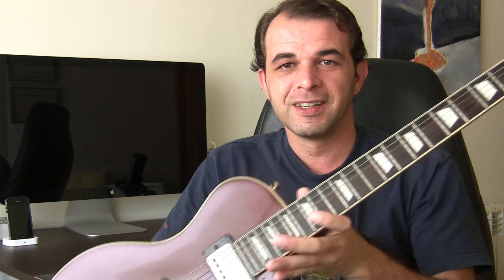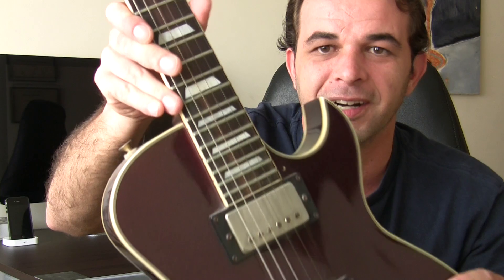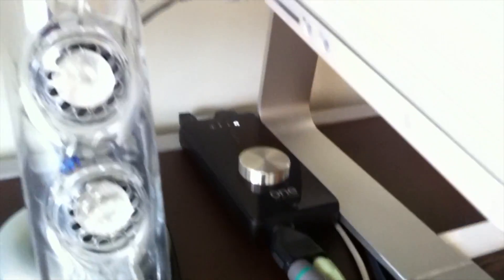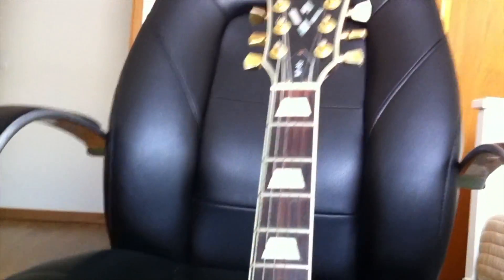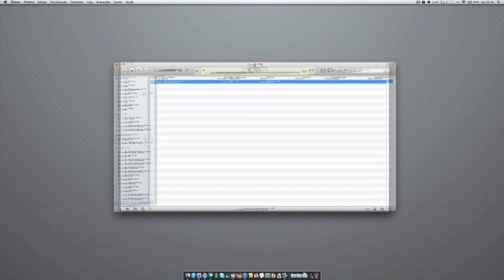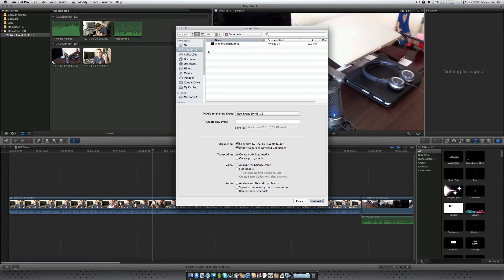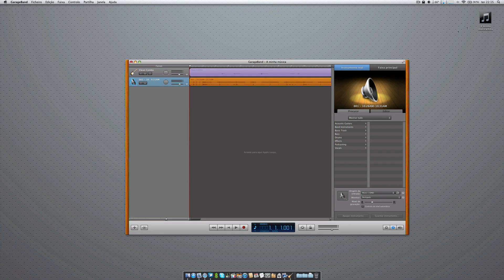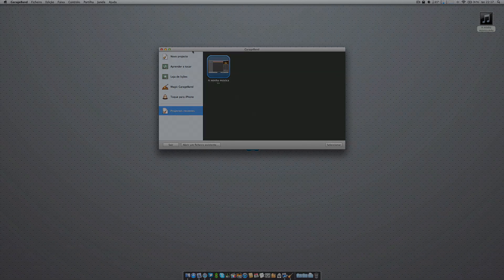GarageBand with Apogee One on a MacBook Pro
Playing a 25 year old Guitar with a MacBook Pro and a Apogee One using GarageBand